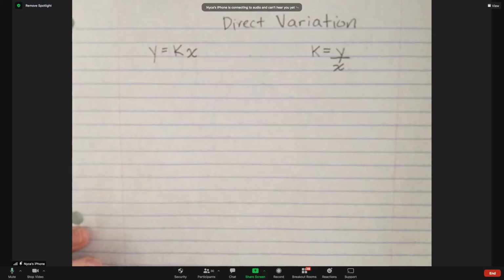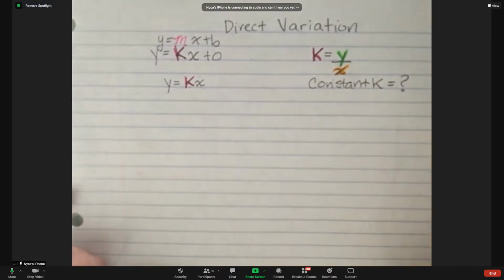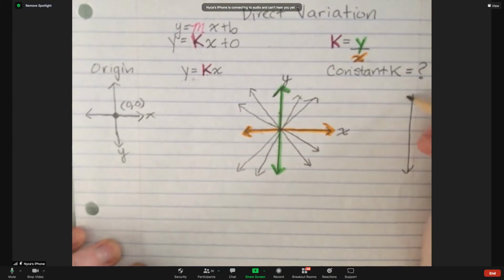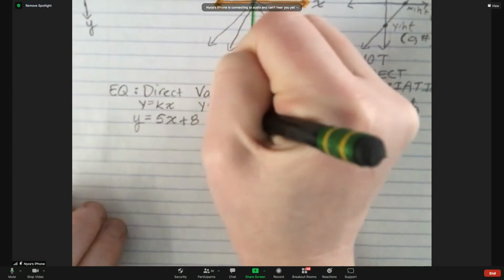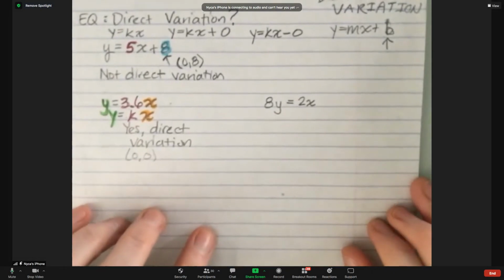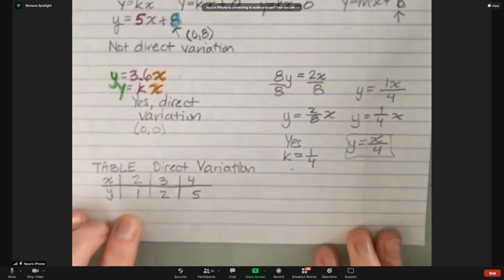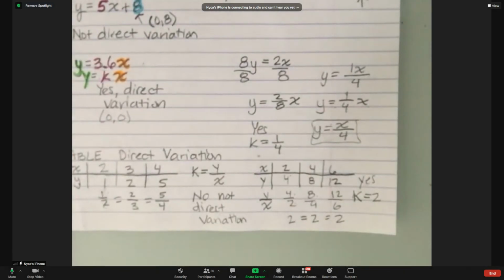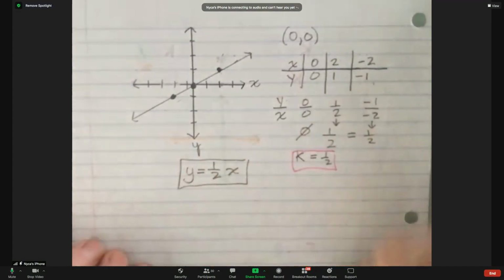5-8 Direct Variation